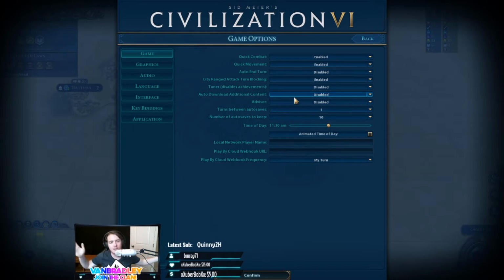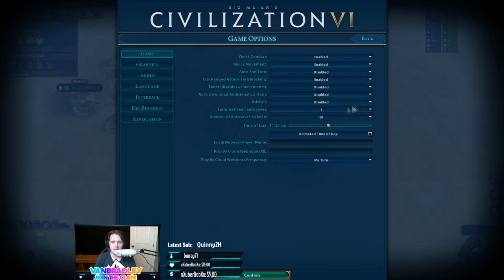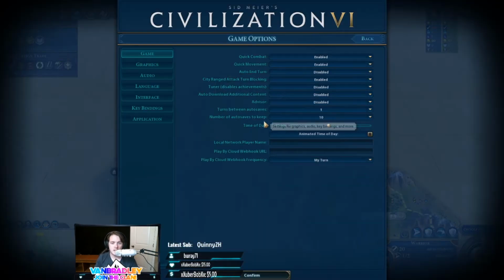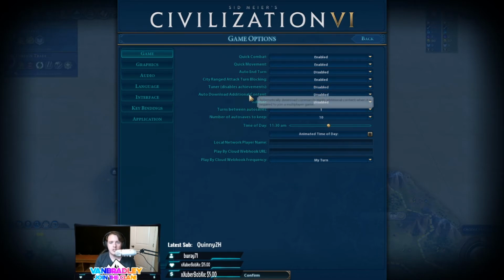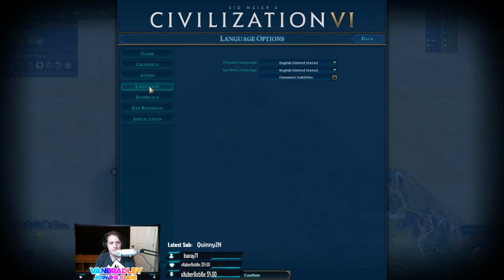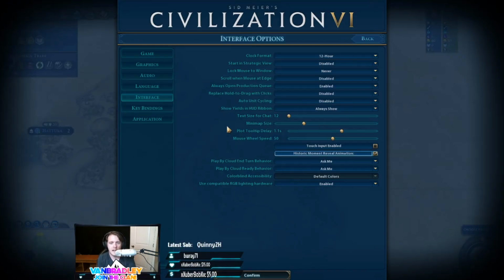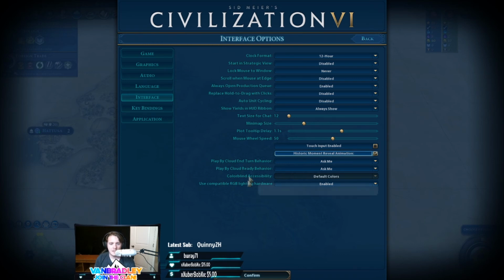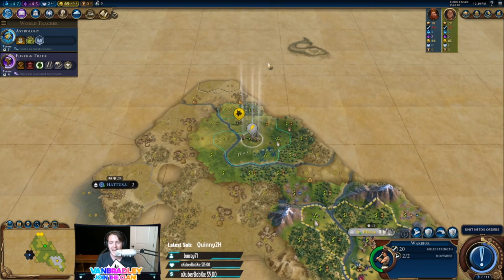Civilization 6 Tutorial: In Game Settings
Hello everybody! I hope you enjoyed the video! Also, come check us out on Twitch to catch the streams live!